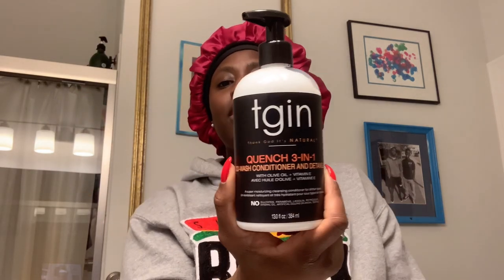My Review of Tabitha Brown’s “DONNA’S RECIPE” line! *NOT SPONSORED*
Did Donna handle her business?? Watch and find out!